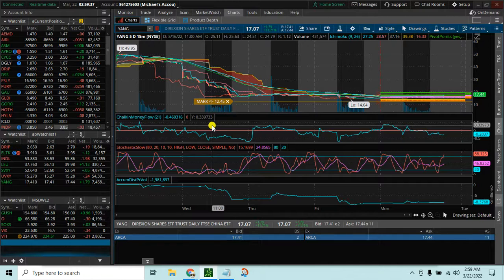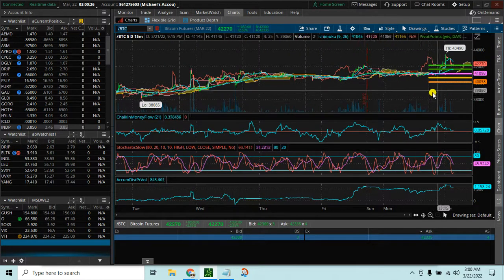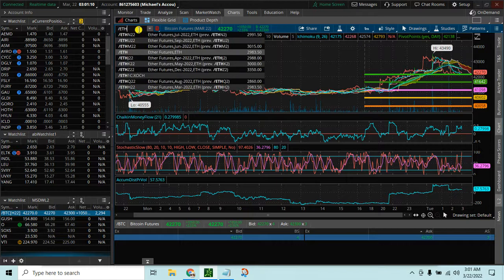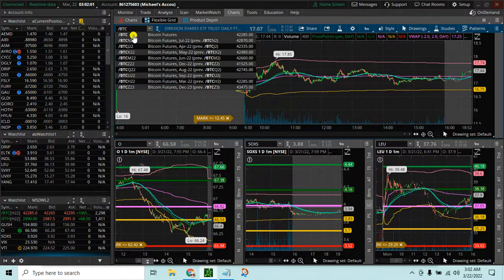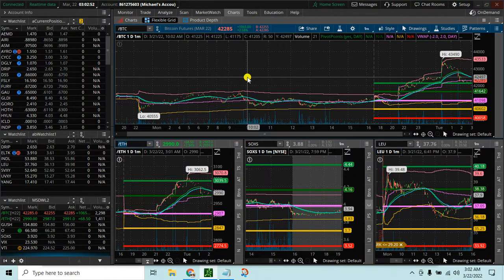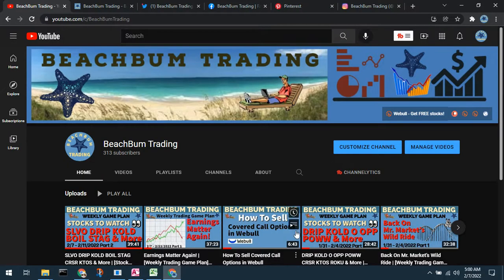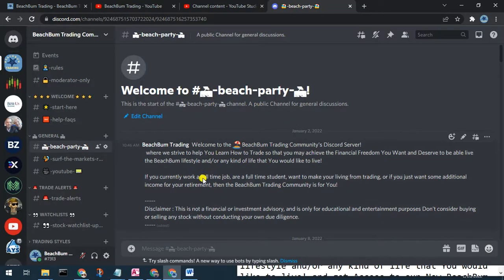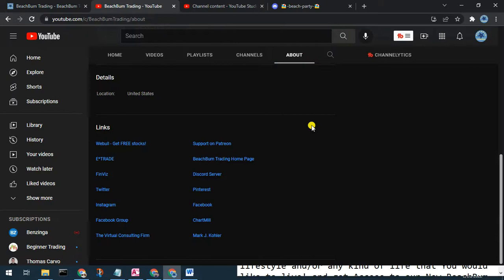How To Watch 👀 & Set Alerts 🔔 on Cryptocurrencies in thinkorswim® [TOS]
Learn How To Watch 👀 & Set Alerts 🔔 on Cryptocurrencies in thinkorswim® [TOS] in this short video.  In this short video we show you how you can quickly and easily find the Symbols/Tickers to use in the thinkorswim® [TOS] Charts tab to view the Charts of the  [Price Action] of and [Level 2 Quotes] for the futures for the Bitcoin (/BTC) and Ethereum (/ETH) Cryptocurrencies, over various time intervals. We show you how you may quickly and easily  [Set Alerts on Cryptocurrencies in thinkorswim®] [TOS], as you would for any other Stock/Symbol to be alerted when the selected Cryptocurrency goes above or below your target price. We then show you how you [How To Watch Cryptocurrencies in thinkorswim®] [TOS]  by adding the Symbols/Tickers for the Bitcoin (/BTC) and/or Ethereum (/ETH) Cryptocurrencies to a selected Watchlist in thinkorswim® [TOS].

🔴 Please also Join us in the BeachBum Trading Community by Subscribing to the BeachBum Trading YouTube Channel and Please Click the Bell Icon 🔔 so that You are Notified and Never Miss an Episode of BeachBum Trading.

🧰 TRADING TOOLS USED IN THIS VIDEO 🧰

📖 CHAPTERS 📖
00:00 - Cryptocurrencies in thinkorswim® [TOS]
04:01 - BeachBum Trading Sites
04:49 - Discord Invite

🎥 Please find and watch 👀 All of our Cryptocurrency related videos,, All for FREE, in our Cryptocurrencies Playlist

🏖 BeachBum Trading's New Home Page 🏖

💬 New BeachBum Trading Community's Discord Server 💬
🏖 Please also Join Us in the New BeachBum Trading Community's Discord Server